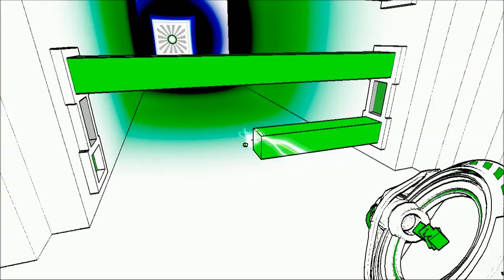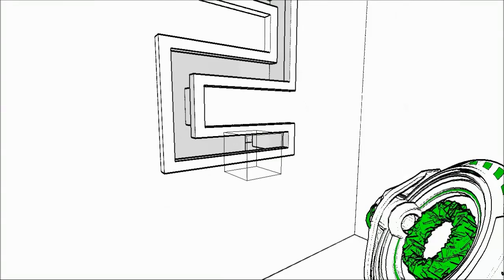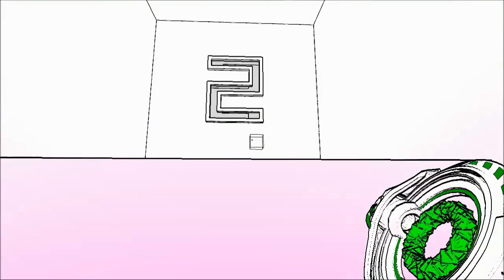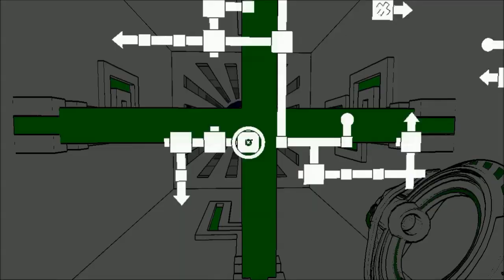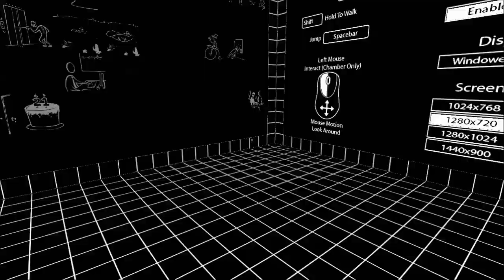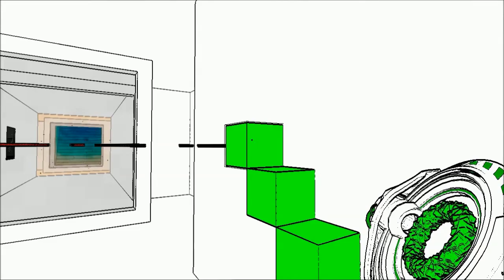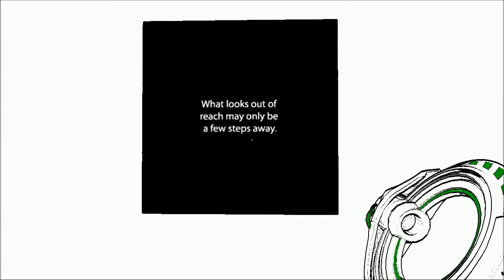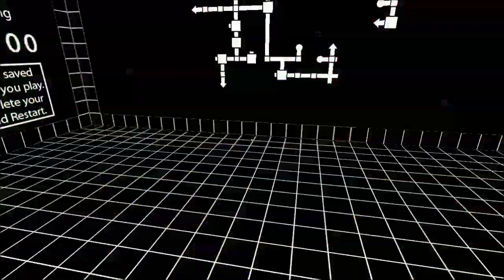Kay Plays Antichamber, Episode 3 [Blind / Live]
Kay encounters a toughie.